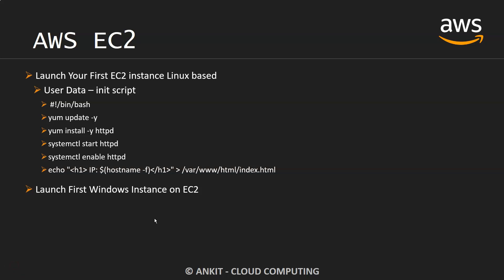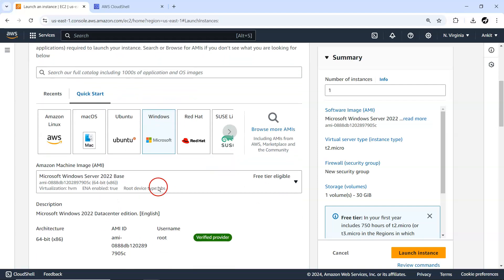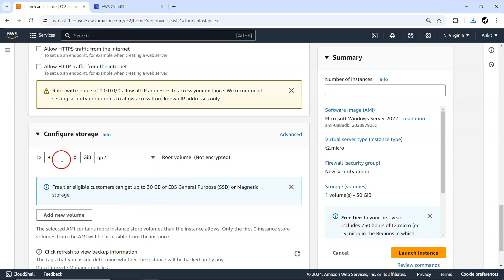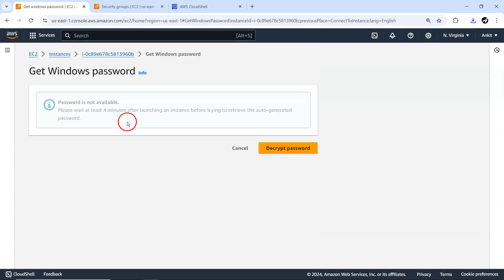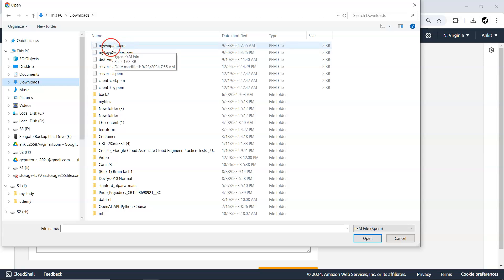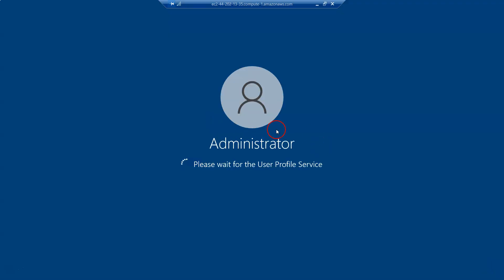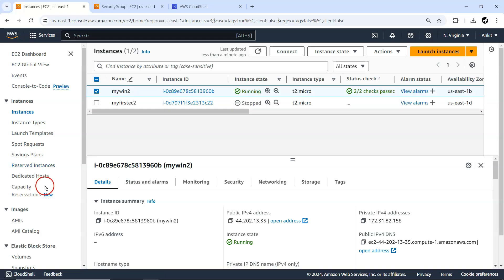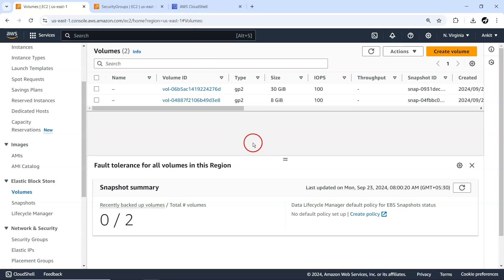2) How to Create Windows instance on Amazon EC2 & Connect via RDP 3389 Port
In this video I will show you How to Create Windows instance on Amazon EC2 & Connect via RDP 3389 Port